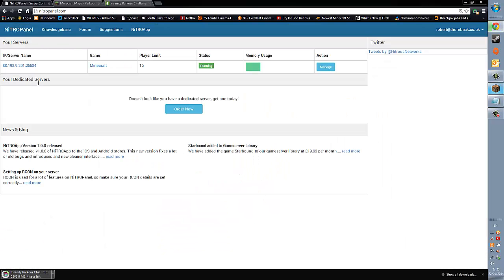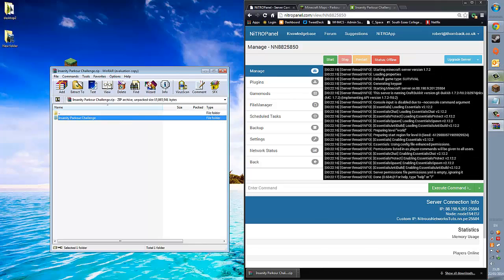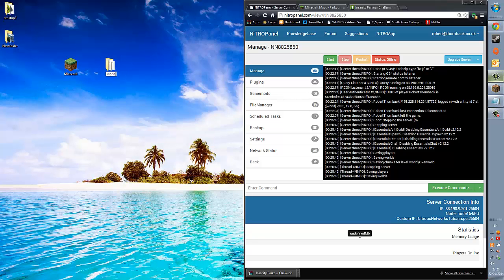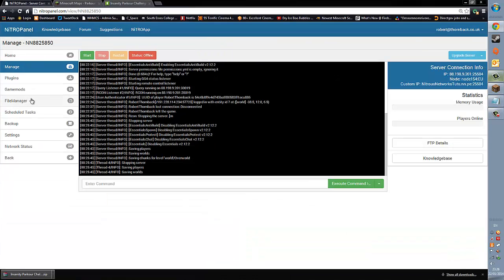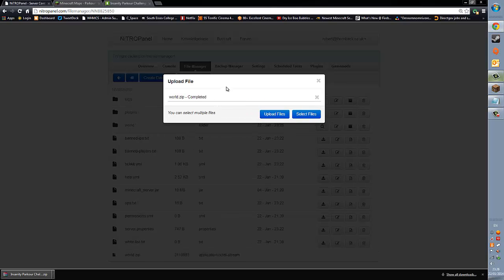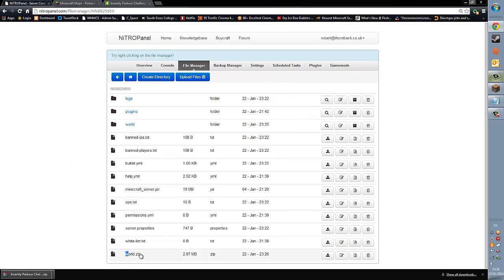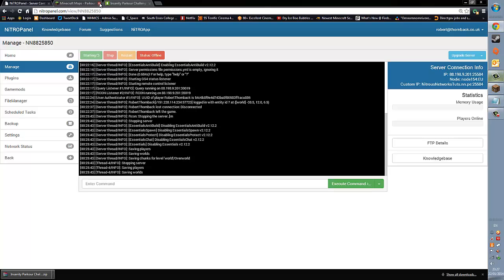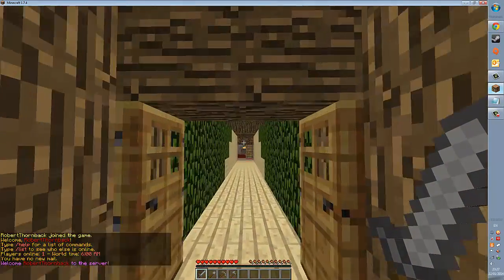Nitrous Networks: Installing Custom World Files (Windows)